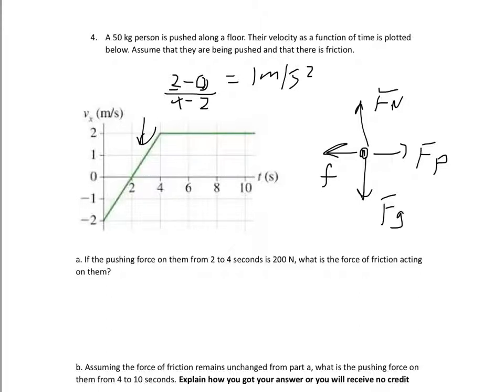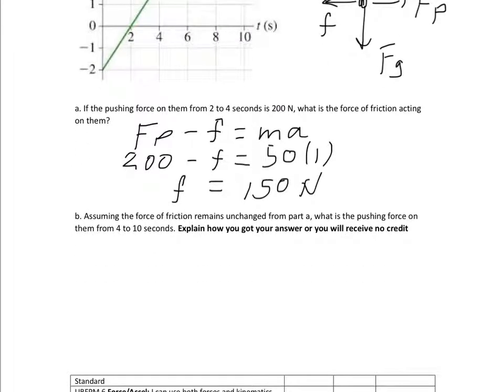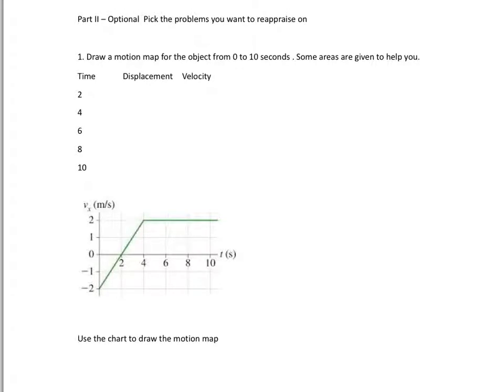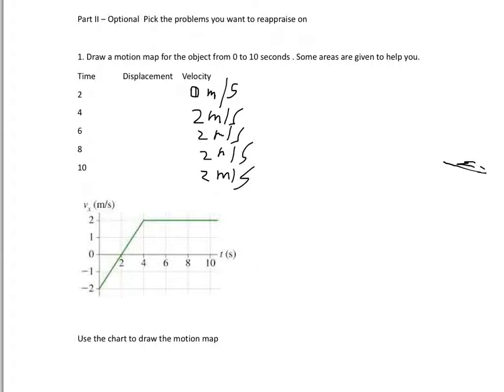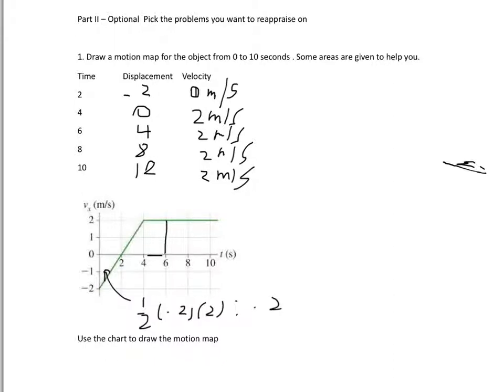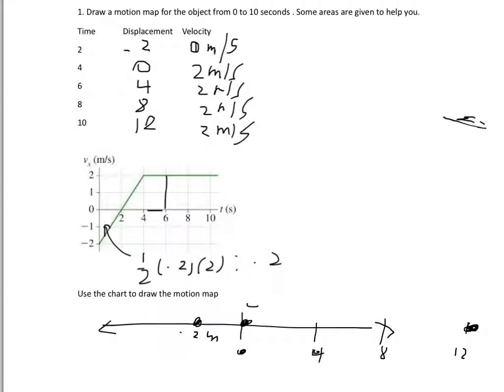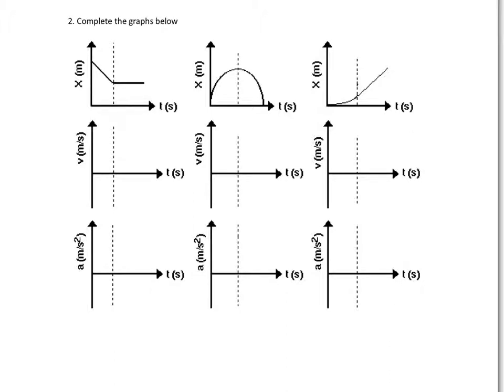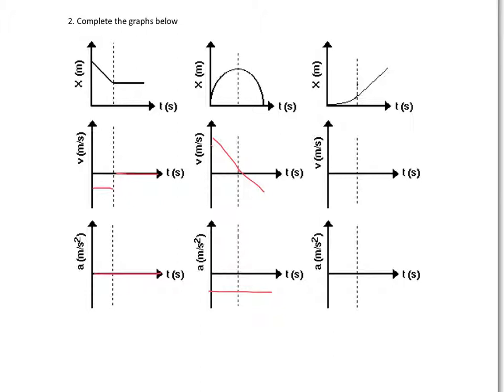Reappraisal Problem 6